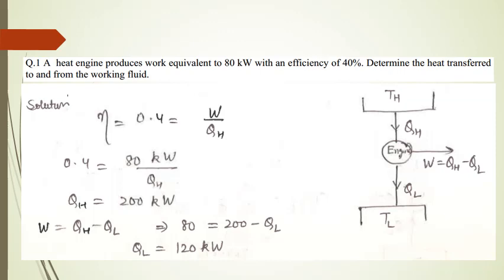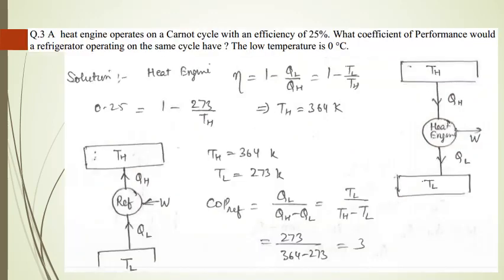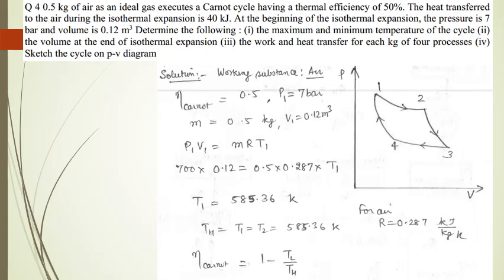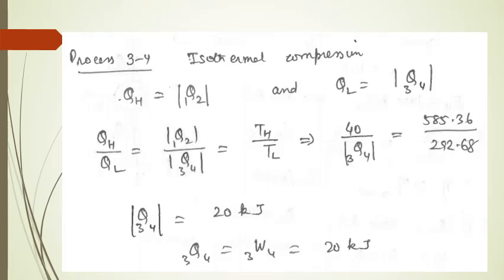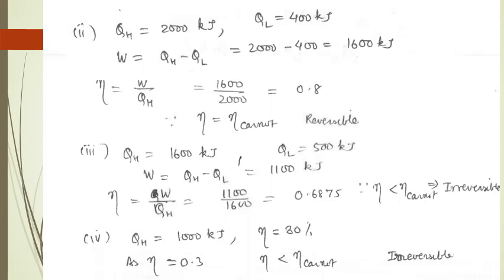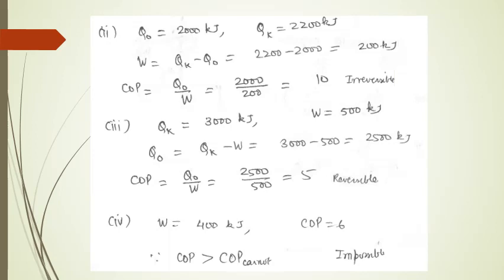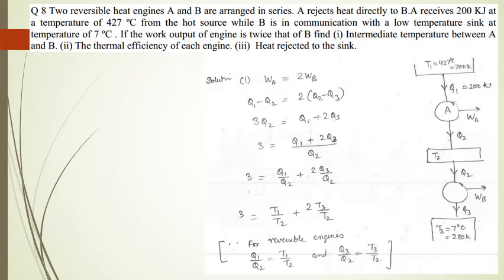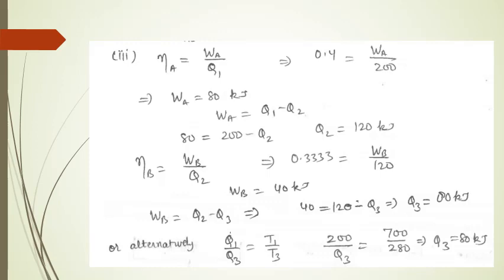Lecture 9 Numerical Session 4 Second law Cyclic devices and Carnot cycle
In this lecture, few good numerical problems pertaining to performance evaluation of Cyclic devices and Carnot cycle have been discussed.